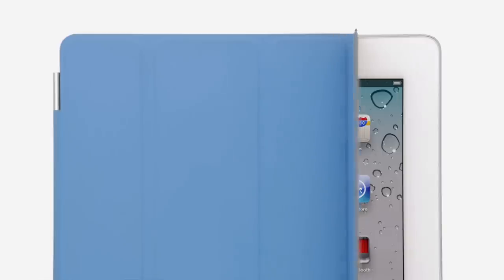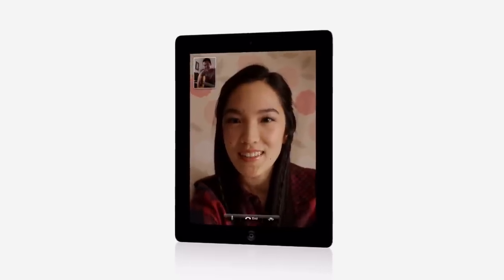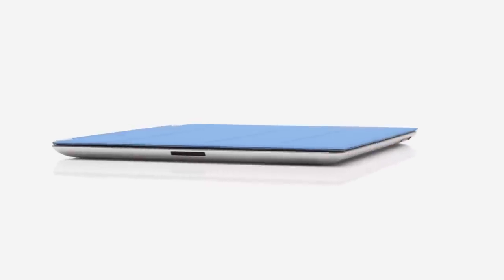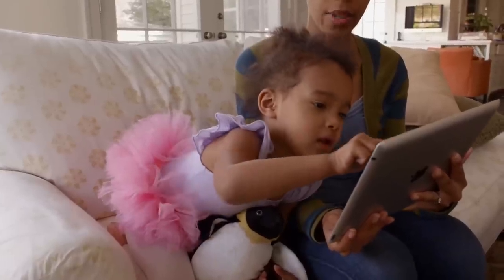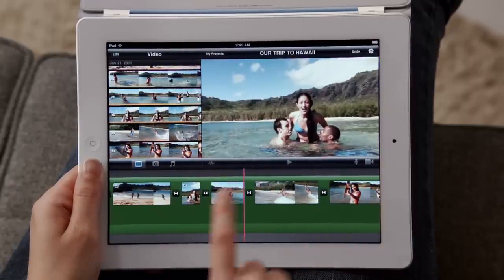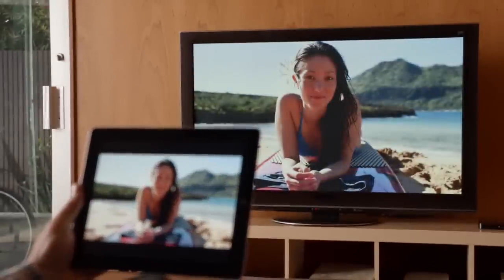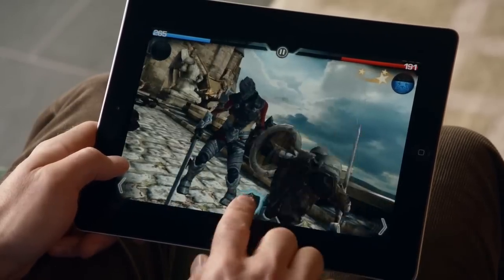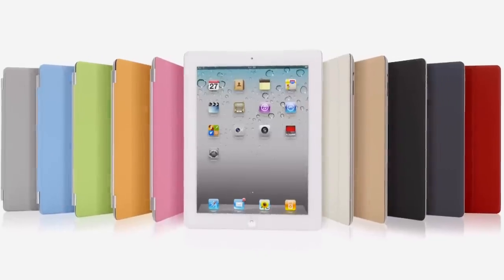HD!!! Introducing the NEW Apple iPad 2 by Steve Jobs and Jonathan Ives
The introduction announcement of iPad v2 by Steve Jobs, Jonathan Ives and company on March 2, 2011.